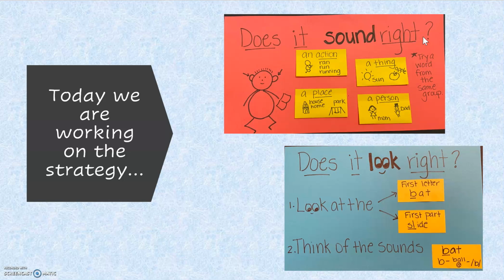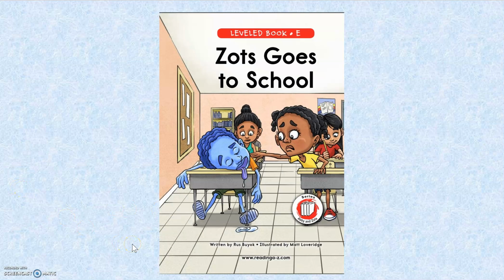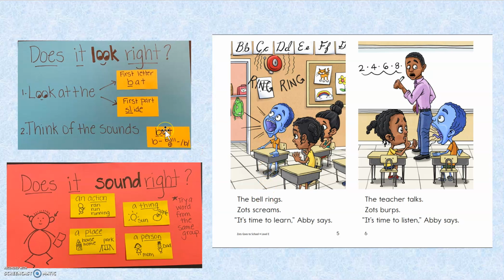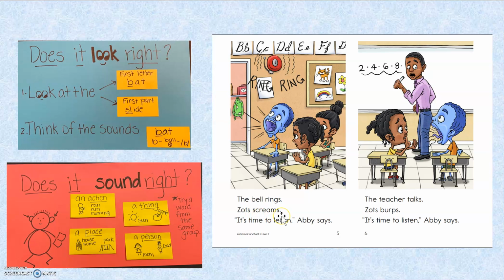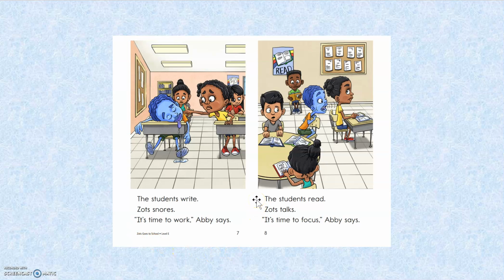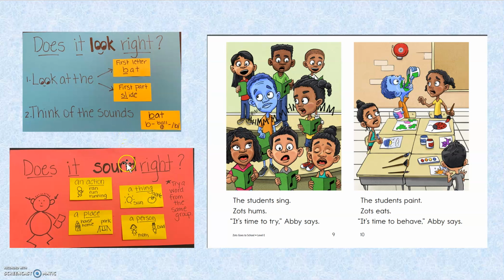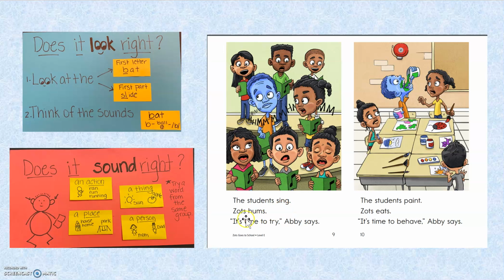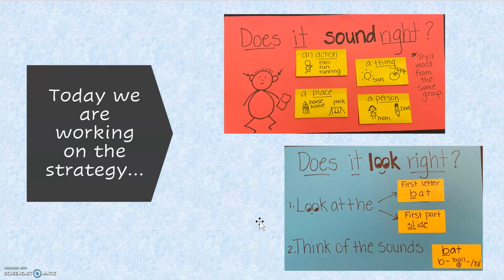Zots Goes to School- Reading Strategy: Does it sound right?